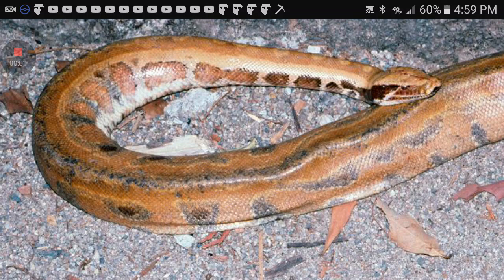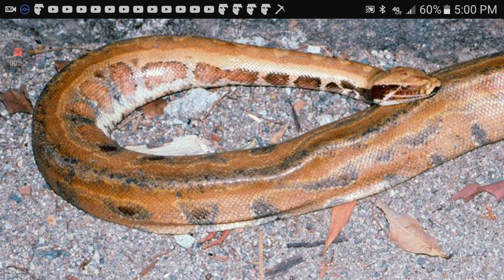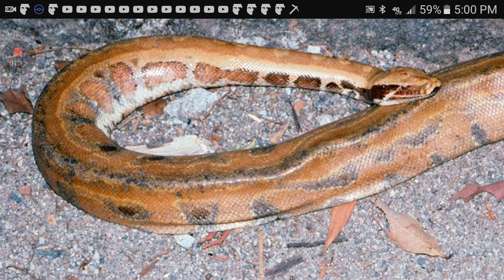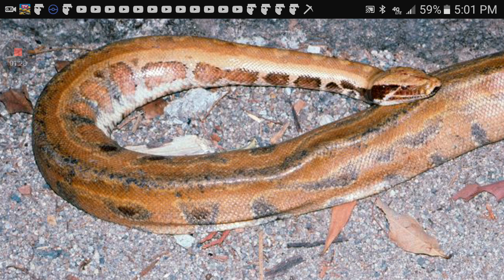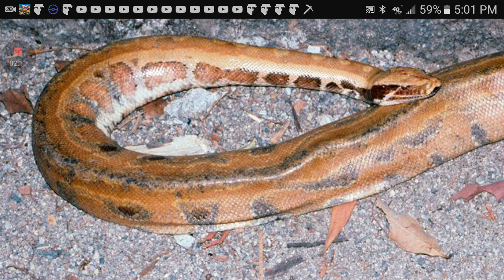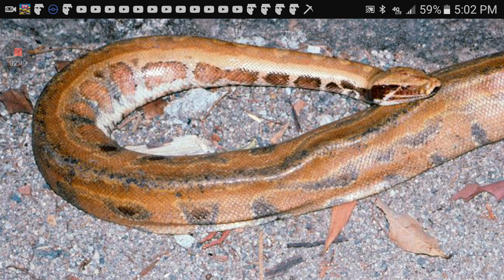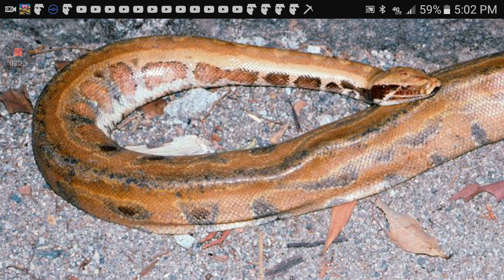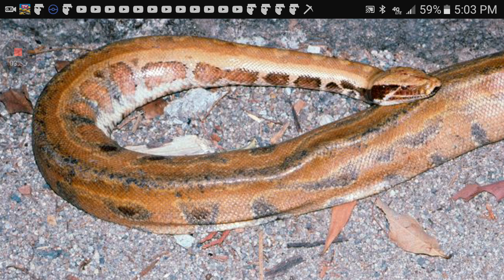Python kyaiktiyo|science project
I made this video for my science class because i couldnt do a power point or a paper because it had to be "creative".even though this is for science i hope you guys can learn something from this

Reptile- database.reptarium.cz/species?genus=python&species=kyaiktiyo